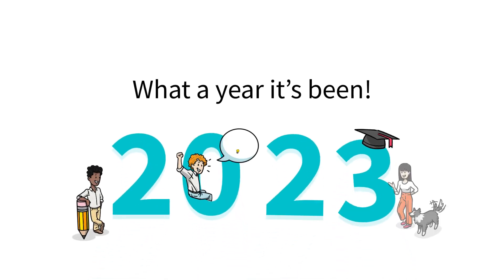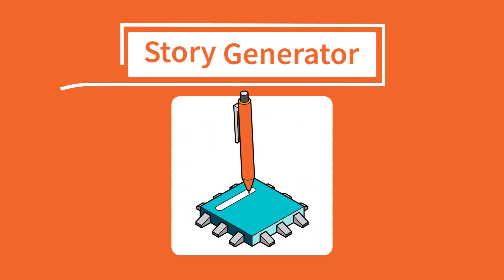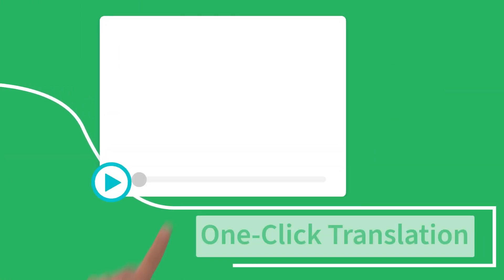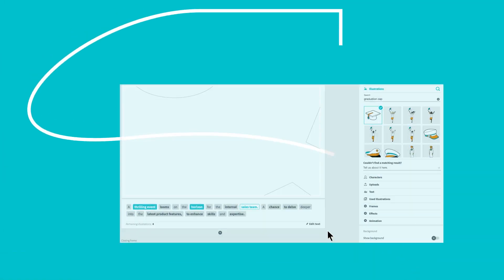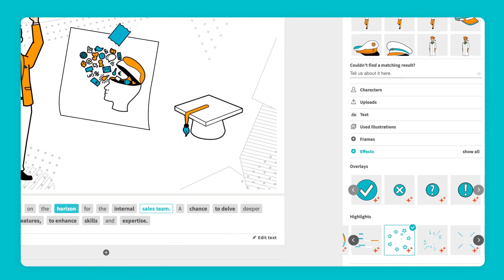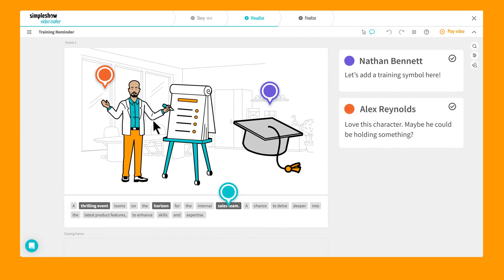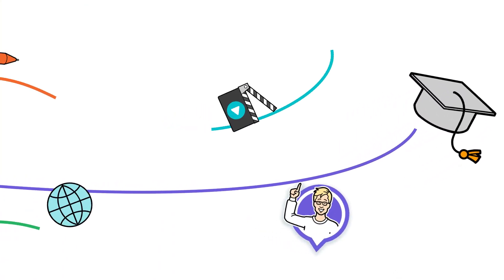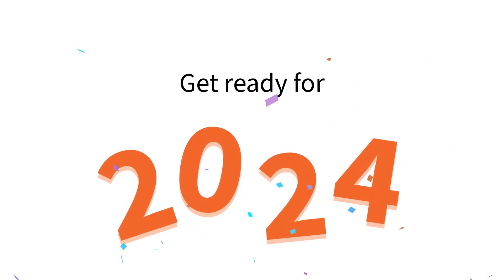2023: A year of simpler video creation – simpleshow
What a year it's been for simpleshow! Take a look at all of the great things that happened at simpleshow this year.